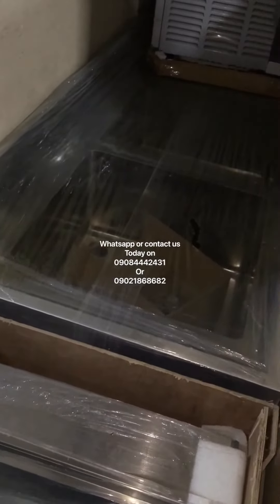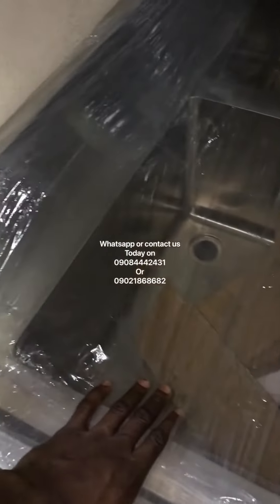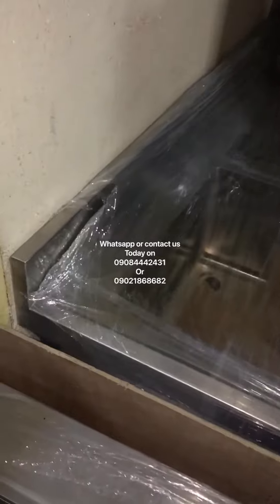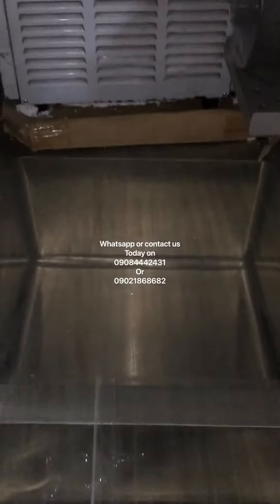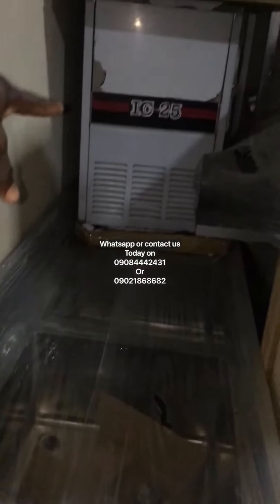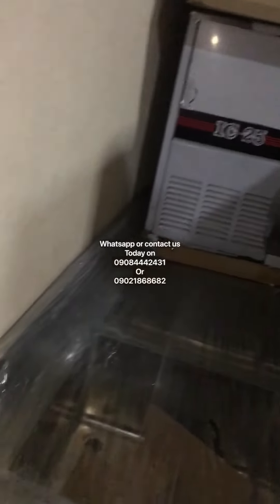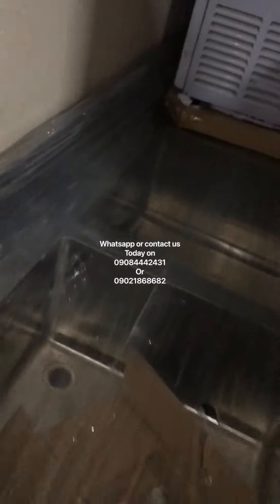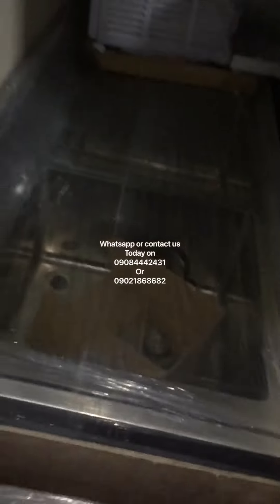304 STAINLESS (THICKNESS STEEL) INDUSTRIAL 1,2,3 BOWLS SINKS AVAILABLE FOR SALE IN NIGERIA (shop now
IN need of any industrial equipments for bakery, restaurants,caterings,hotels etc such as Industrial Bread Moulder, Industrial Bread Slicer, Industrial Convection Oven, Industrial Dough Sheeter, Industrial Food mixer, Industrial Deck Oven (Gas and Electric), Industrial Dough Dividing Machine, Industrial Proofer, Industrial Rotary Oven, Industrial cake/spiral mixer, and Industrial Waffle Baker at cheap price. Buy Industrial Catering Equipment like Chaffing Dish, Coffee Warmer and Boiler, Industrial Coffee Distillation machine, Industrial Coffee Grinder, Industrial Curved Glass Bain Marie, Industrial Food Warmer, Industrial Juice Dispenser, Industrial Water Boiler and Pop corn Machine. Also available is Industrial Cooking/Fast food Equipment such as Industrial Gas Cooker Range, Industrial Cooker Hood Range, Industrial Deep Fryer, Industrial Dish Washer, Industrial Electric Grill, Industrial Kebab/Shawarma Machine, Industrial Tilting Boiling Pan. More so we have Industrial Food Processing/Preparation Equipment in our arsenal like Industrial Blender, Industrial Bone saw, Industrial Meat Mincer, Industrial Meat Slicer, Industrial Melon and Fruit Cutter and Industrial Potato Peeler. Other products are Industrial refrigeration which includes Industrial Cake Display, Industrial hard and Soft Ice Cream Machine, Industrial Ice Cream Show Case, Industrial ice maker and Industrial Stainless Steel freezer. We also have Stainless Steel Shelving and wire Equipment like Stainless Steel Wire Shelf, Dinning cart, Stainless Steel Sink, Stainless Steel Work table and Weighing Scale or ANYTHING relating to food business please feel free to reach out to me,am always available for business,THANKS